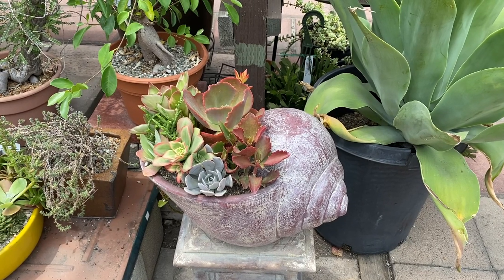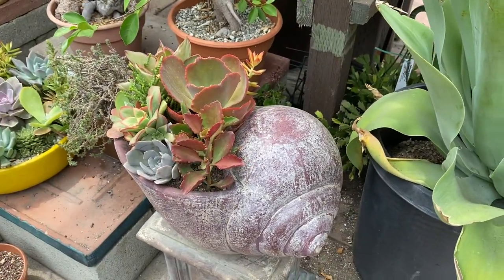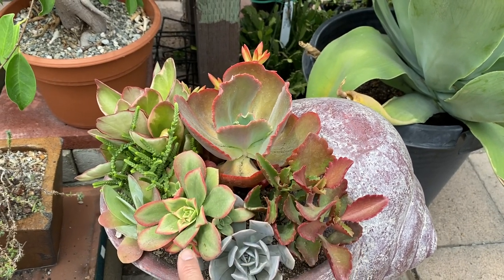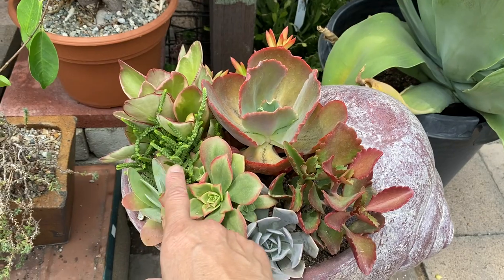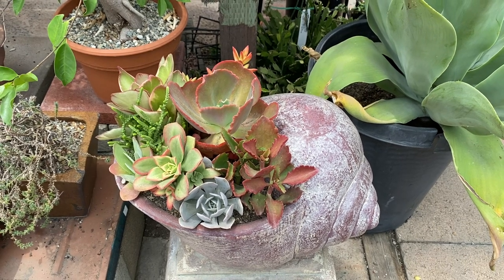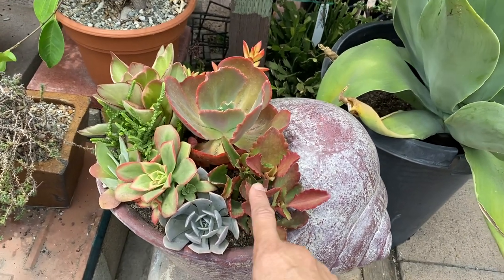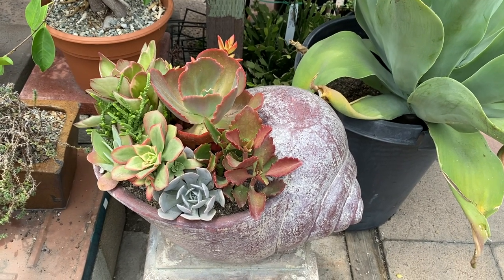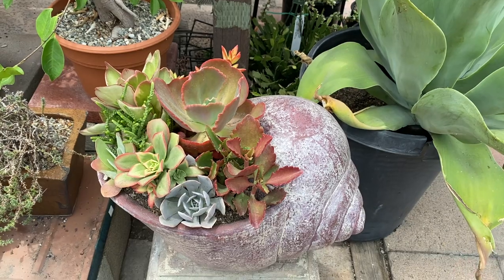Succulent design in snail shell container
Here are some of the succulents that are planted in this interesting container:

1).  Echeverias
2).  Aeonium "kiwi"
3).  Kalanchoe luciae "Paddle Plant"
4).  Crassula muscosa "Watch's Chain"
5).  Sedum adolphi 'Firestorm'

Care:  Water once a week outdoors and can thrive in full sun to filtered light. Preferable outdoors where plants can receive natural sunlight and air circulation.  Fertilize either once a month with a water soluble fertilizer or use a slow-release formula every three months.